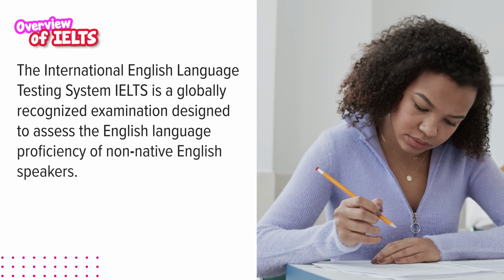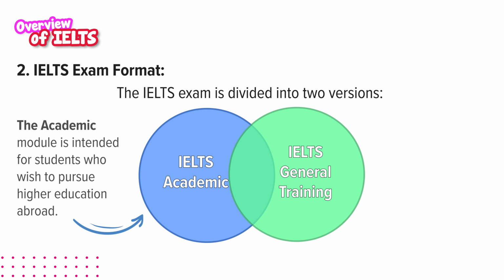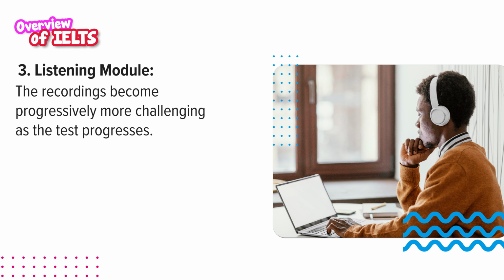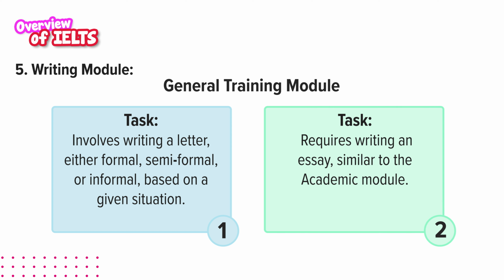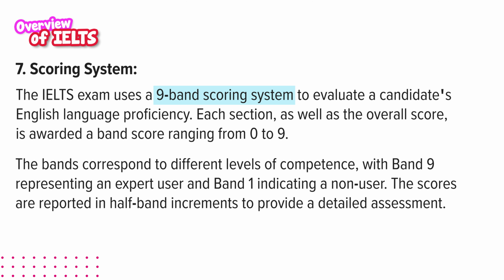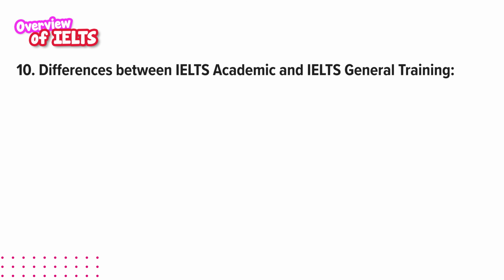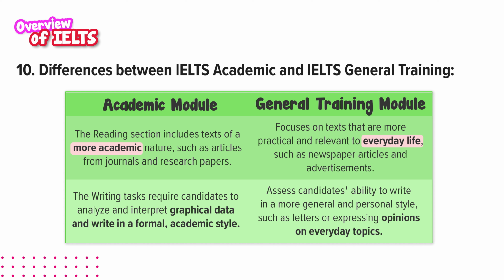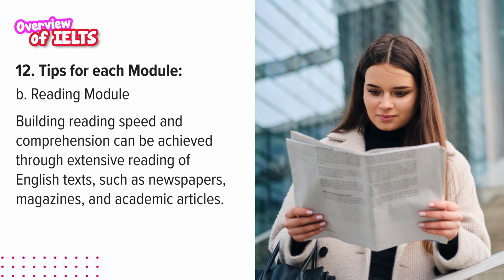IELTS Preparation Course - Overview of IELTS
Welcome to "The Ultimate IELTS Roadmap: Ace the Test with Confidence" by World English Academy. A comprehensive online course designed to equip you with the essential skills and strategies to excel in the International English Language Testing System (IELTS) exam. Whether you're a student, professional, or immigrant seeking to enhance your English proficiency, this course provides a step-by-step guide to help you achieve your desired band score.